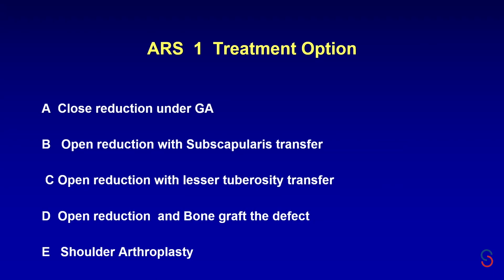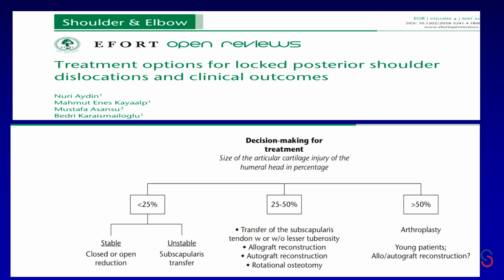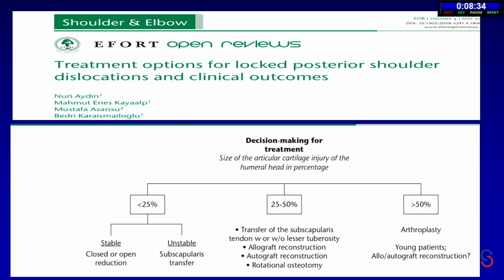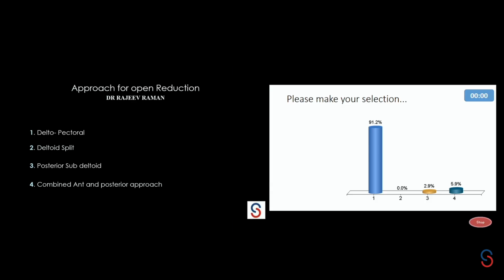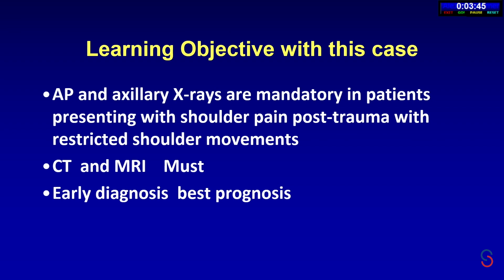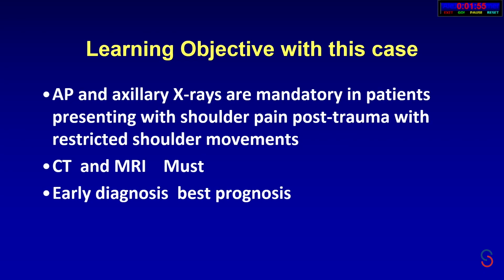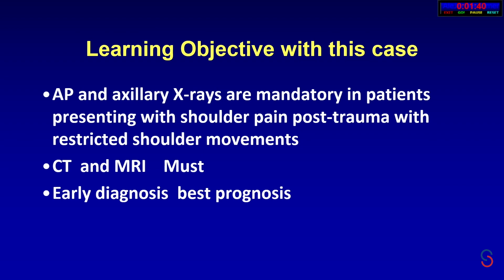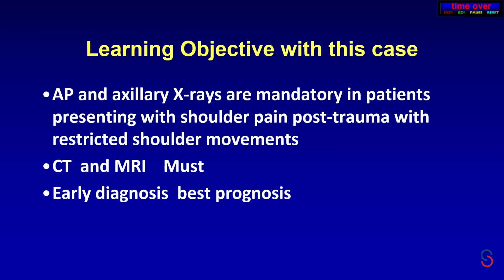Master Case Series Season IV - Dr Rajeev Raman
Master Case Series Season IV- Case 28 of Day 2
Neglected posterior dislocation

Master Case Series Season 4  Videos have been available on BeeMed to watch now. You may please refer to the link below for your reference.